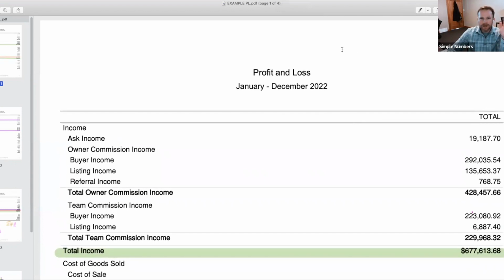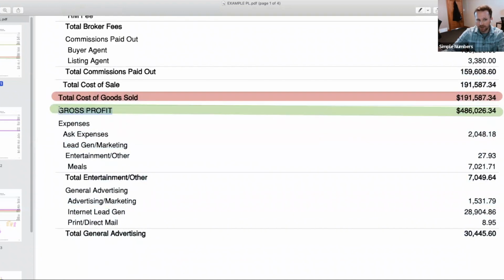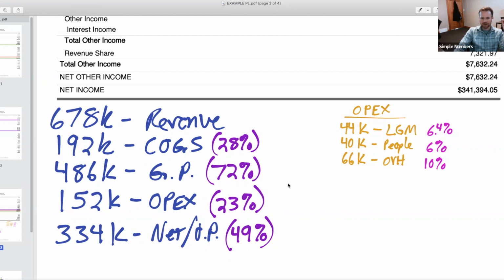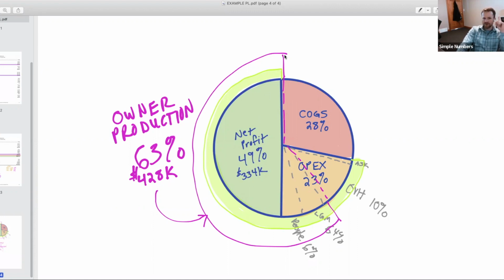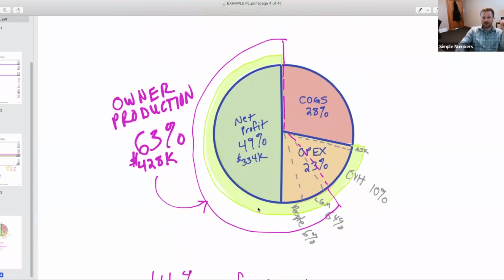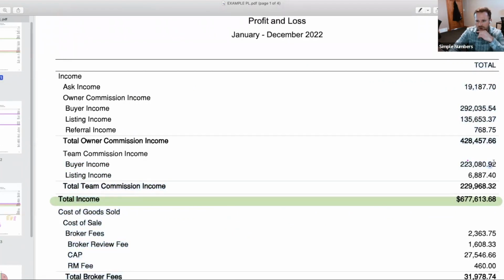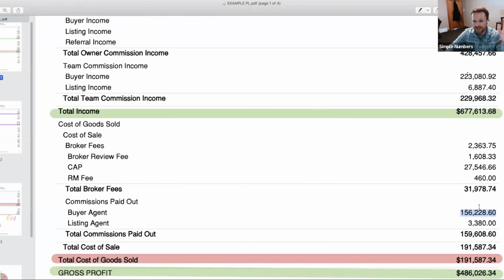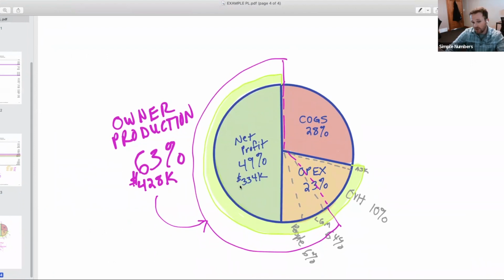This Real Estate Team made a 49% Profit but LOST $95k...how the heck does that happen?